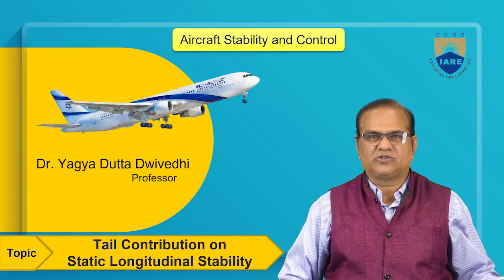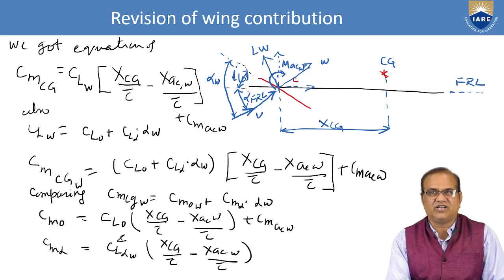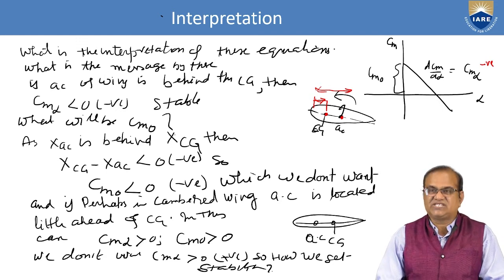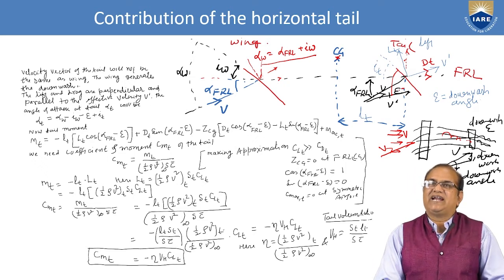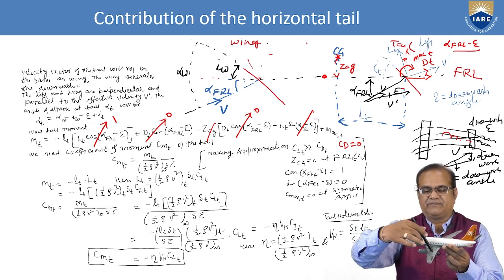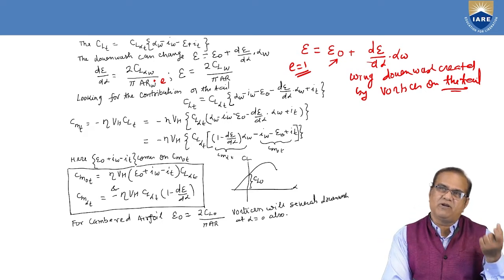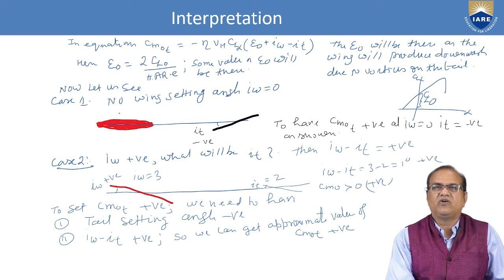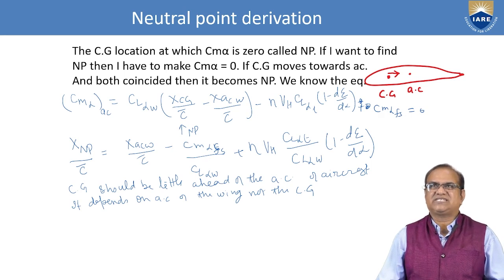Tail Contribution on Static Longitudinal Stability by Dr. YD Dwivedhi